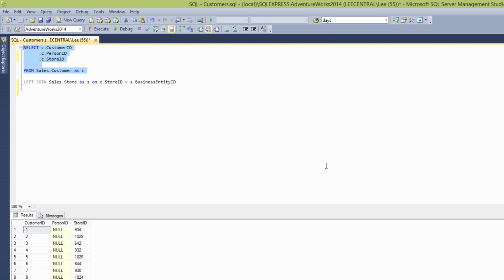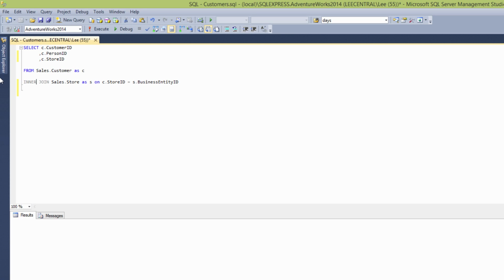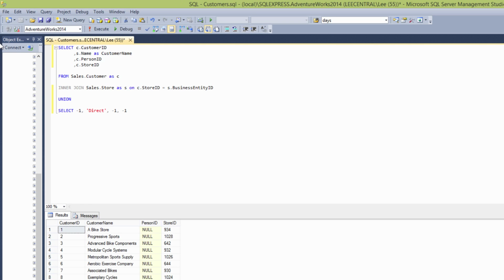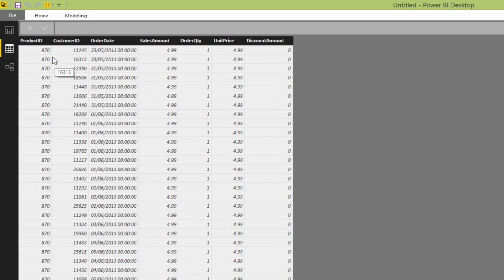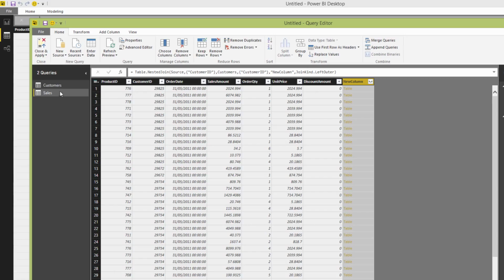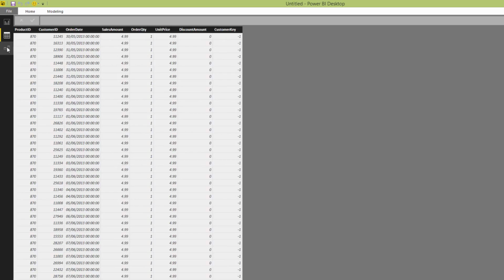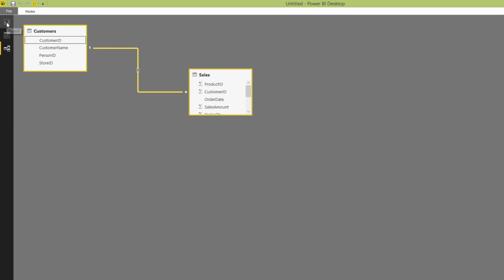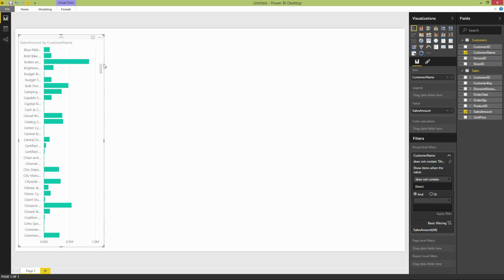Using SQL with Power BI to solve problems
Here's a video from my forthcoming "Power BI Intermediate" course.  I highly recommend analysts learn SQL as this gives tremendous flexibility to solve problems.